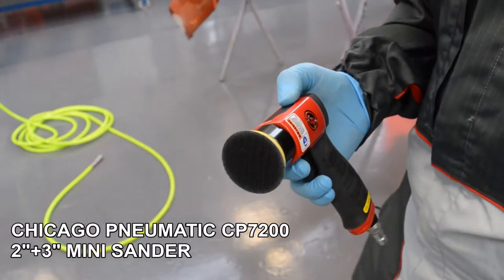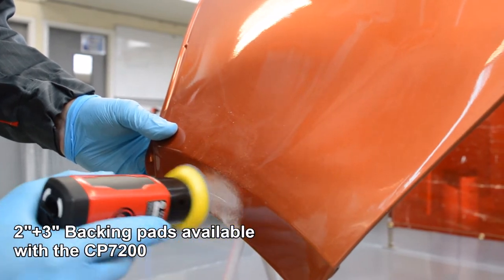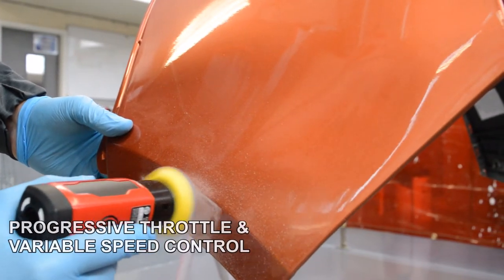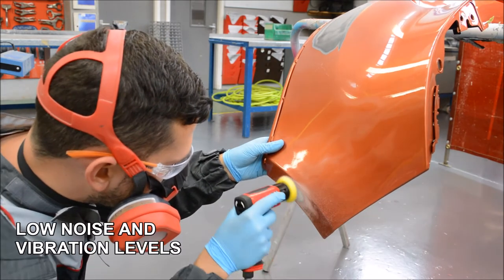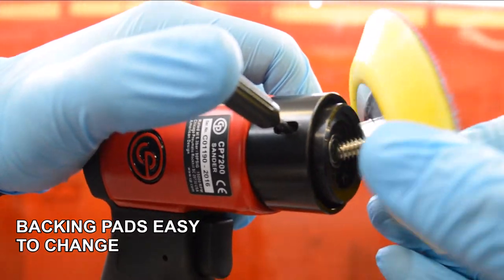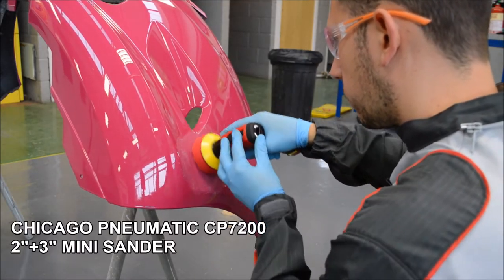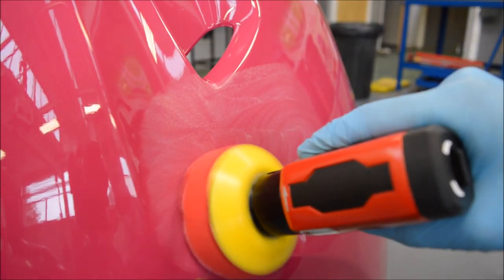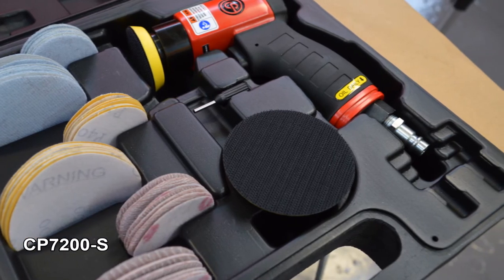Mini Sander by Cicago Pneumatic CP7200 Review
This is a video that i presented for Chicago Pneumatic. I wasnt going to upload this as it is already on the CP YouTube but i thought I'd let you all know what ive been up to recently.

Without saying CP is one of the best air tool manufacturers around and i have been using their tools years before i did these videos.

Video contains products and/or logos from cp.com methods are of my own and will not be liable for any damages caused. Any music on this channel is copy right free and are from machinimasound.com/ Kevin Mcleod